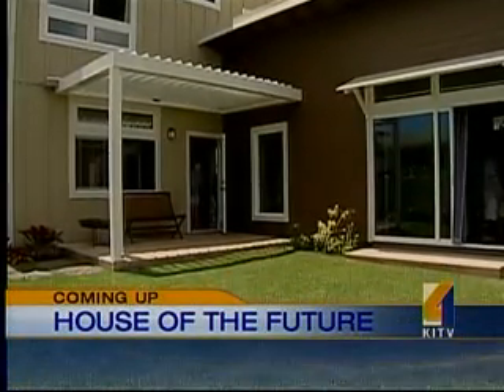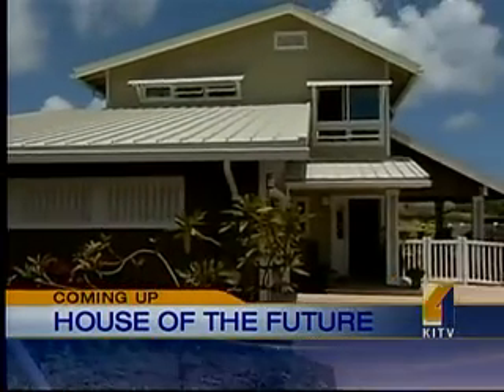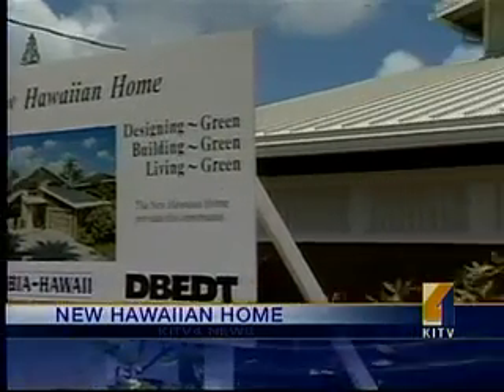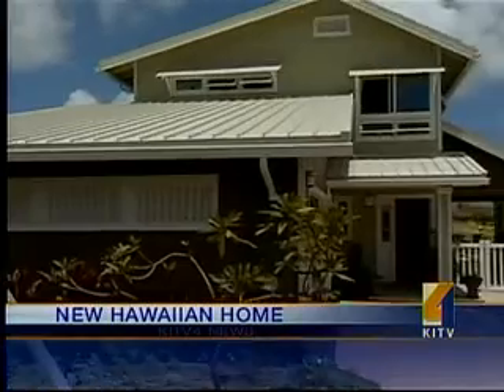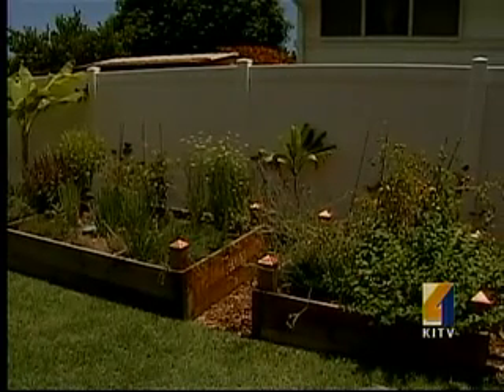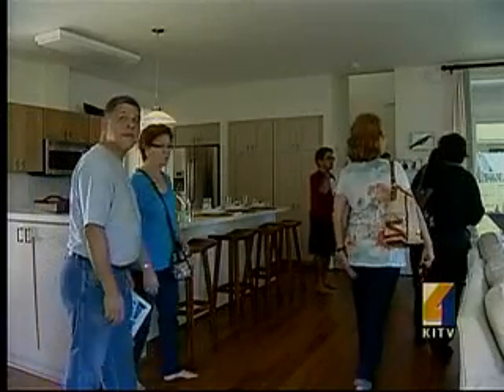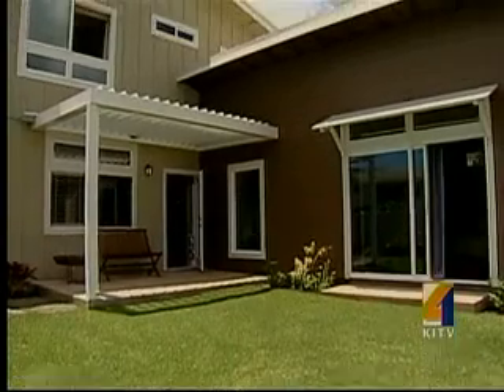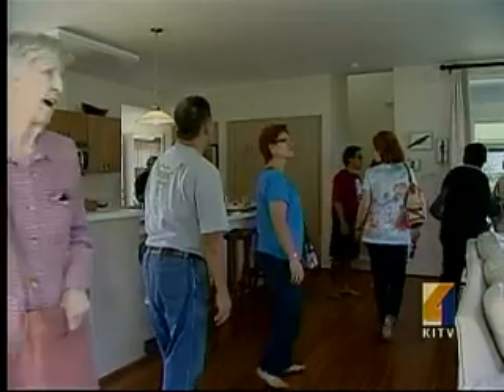New Hawaiian Home: Home of the Future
It's called the New Hawaiian Home, a project of Kanu Hawaii and the Building Industry Association. The prototype was designed to show developers, contractors and construction workers how to adopt green techniques. It has a garage door that lets in ambient light. In fact the whole house uses ambient lighting and cross ventilation. It has solar power and even edible landscaping.